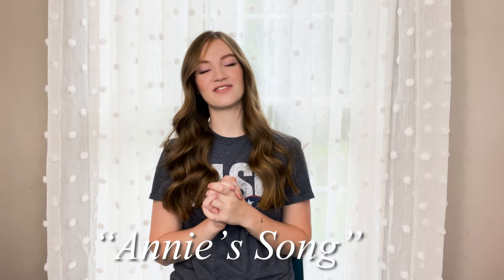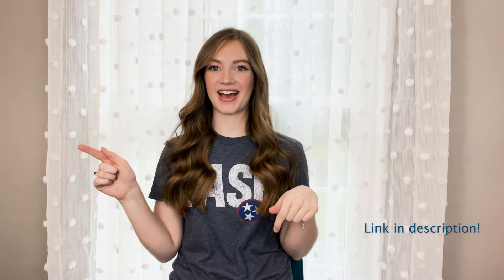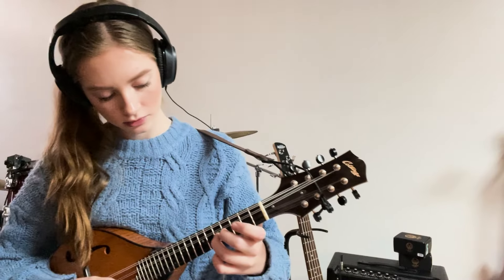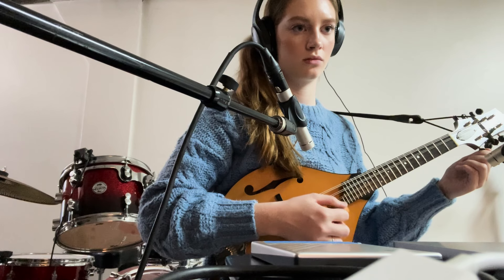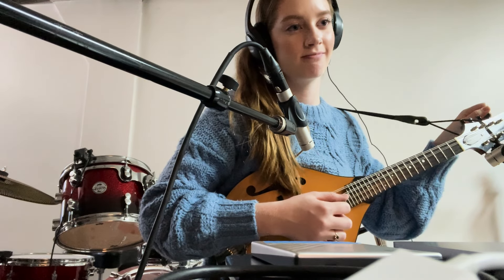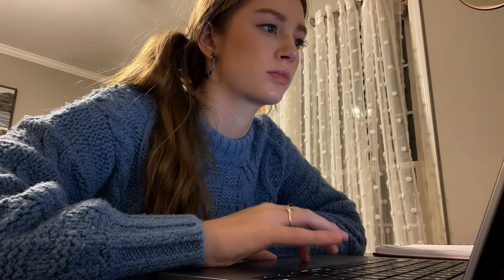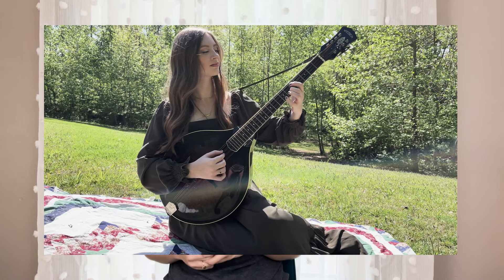Behind the scenes of Annie's Song! | How I arrange, record, edit, and film my videos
This is an overview of my process of creating my arrangement of Annie's Song! I quickly walk you through the many steps of learning the song, adapting the song to my instruments, writing the parts, recording the song, filming the video, and editing the final product. I am super happy with how the video turned out, and I hope you enjoy seeing the behind the scenes of it! Comment any questions down below!

0:00 -Intro
1:21 -First stage of creating the arrangement
2:18 -Brainstorming
3:50 -Recording mandolins
4:48 -Recording strings
5:24 -Adding mandocello
6:14 -Filming the video
8:31 -Final step